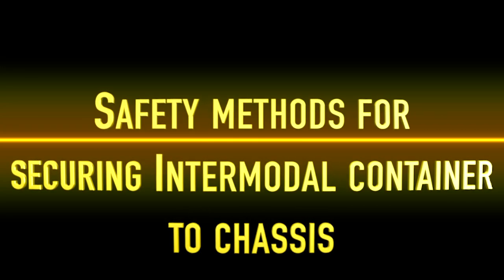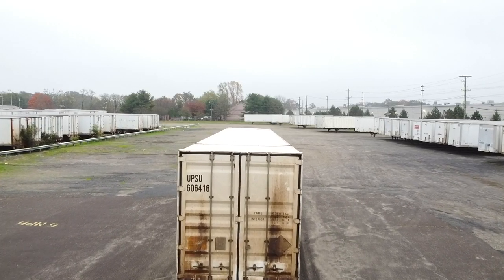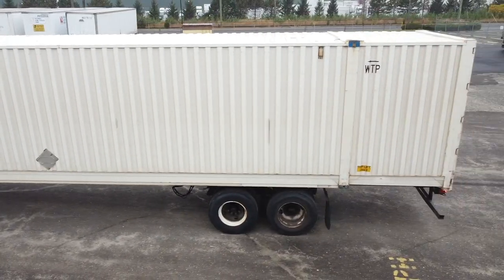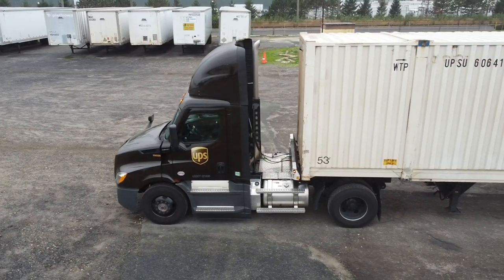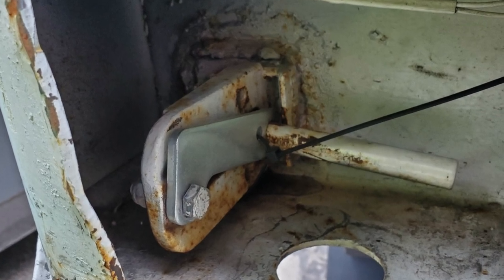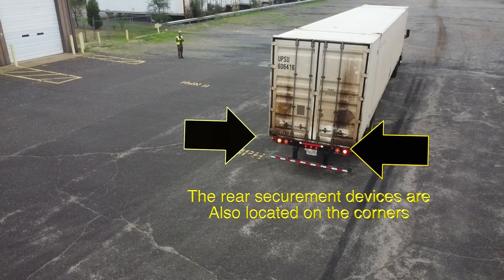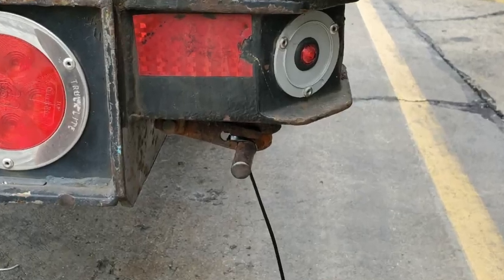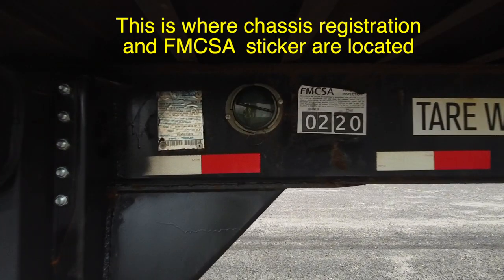intermodal chassis securement methods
how to secure box to chassis